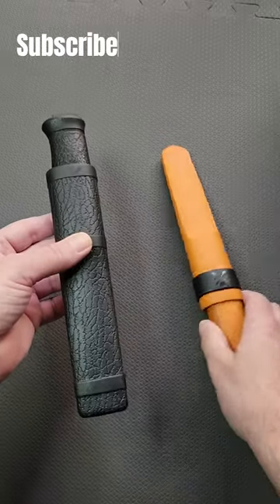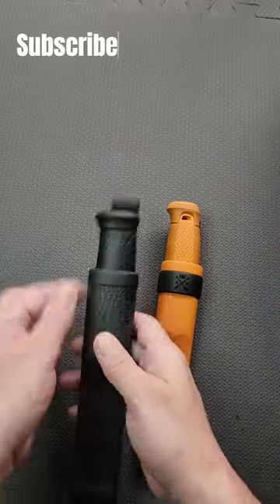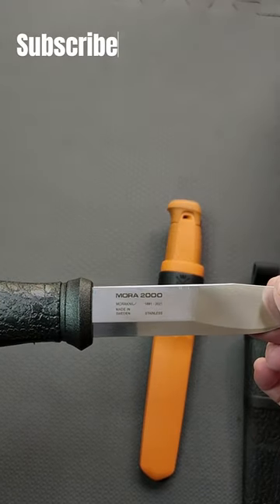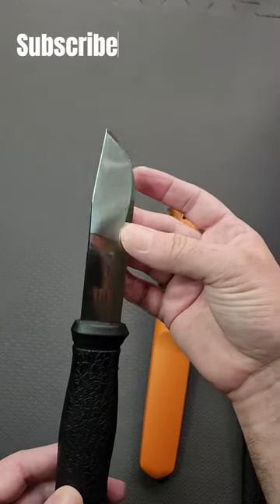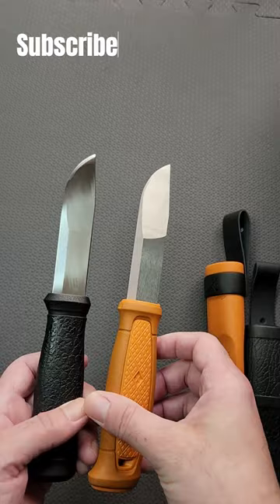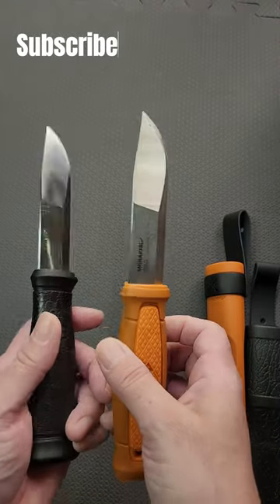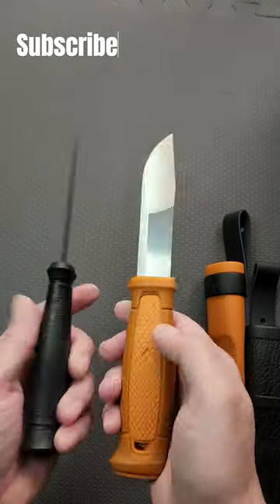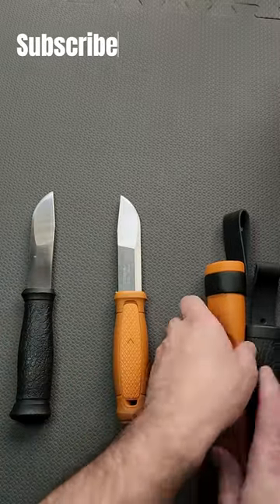Whats is this = MORA 2000 to Kansobol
This is the Mora 2000 Anniversary Edition
Side by Side to my Kansobol
Got off Amazon